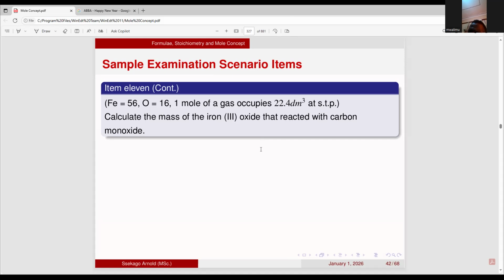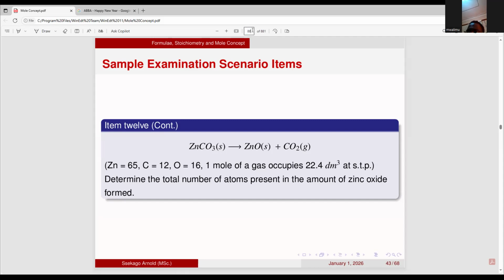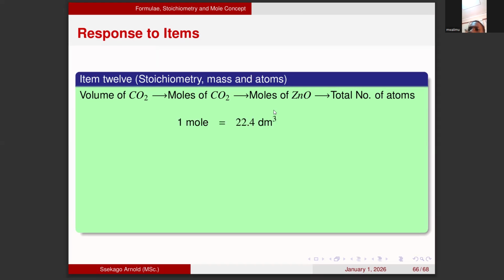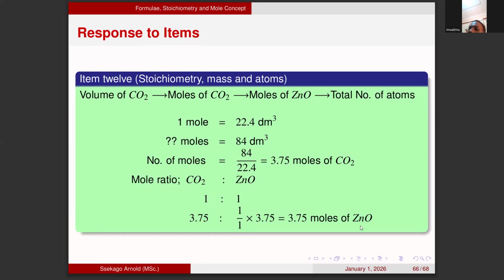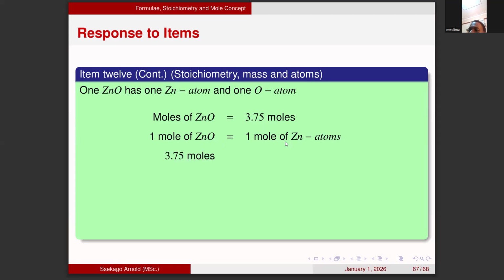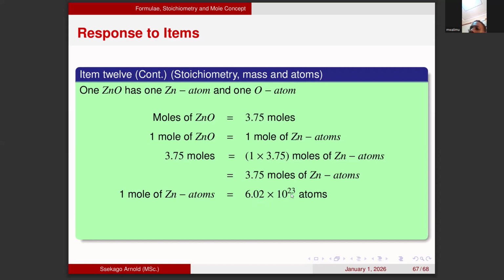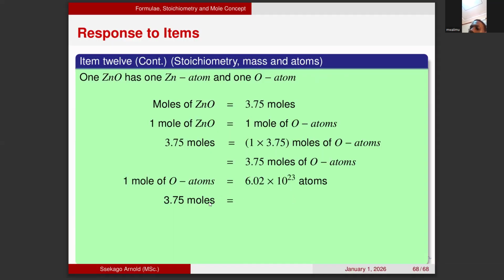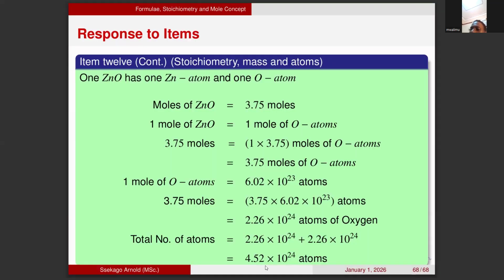Response to Item 12 Stoichiometry Moleconcept Part 24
Sample Competency based scenario items on Formulae, Stoichiometry and Mole concept and their responses. This video explores response to items on Stoichiometry, mass, volume and particles.